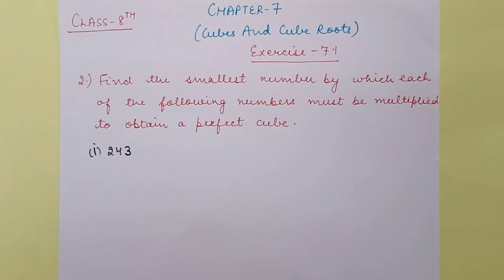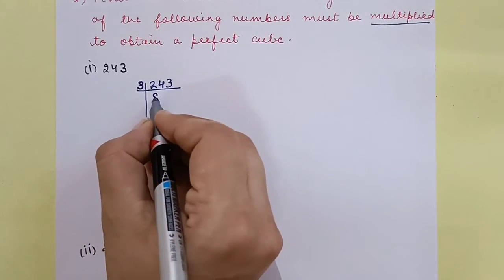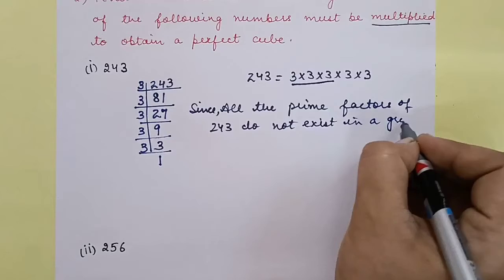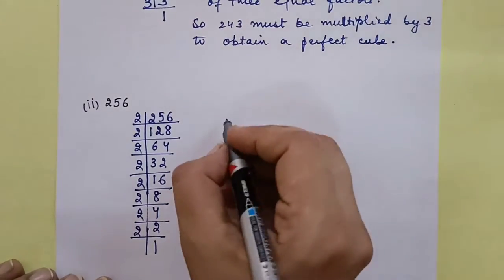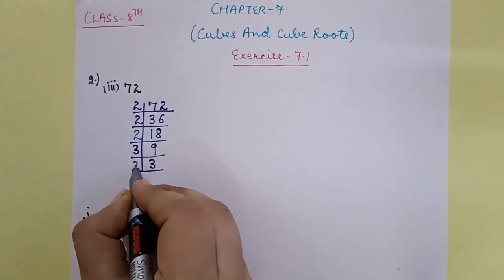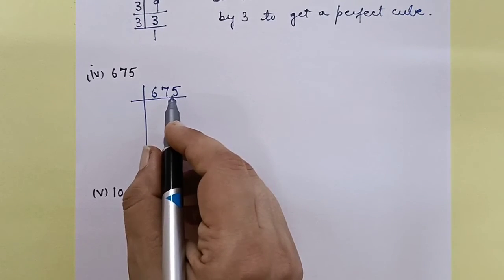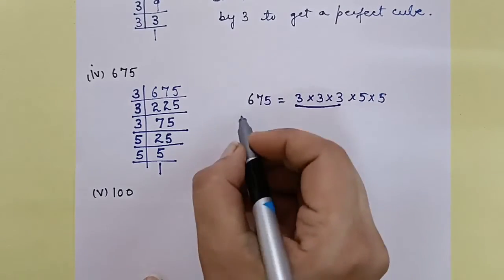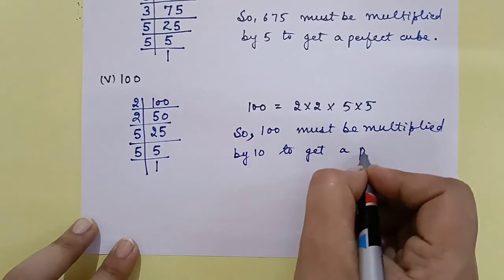Ex-7.1(Q-2) Chapter-7 (Cubes and Cube Roots) || Ncert maths Class 8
This video explains Question-2 of Exercise-7.1(Cubes and Cube Roots) of eighth class.